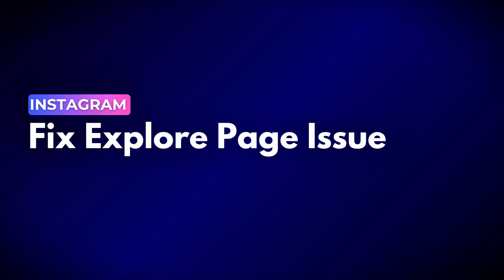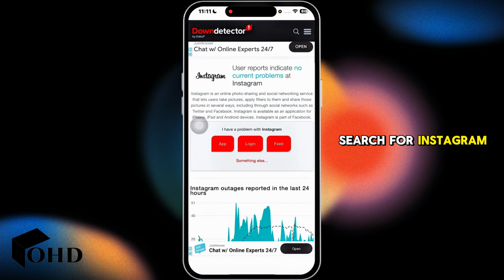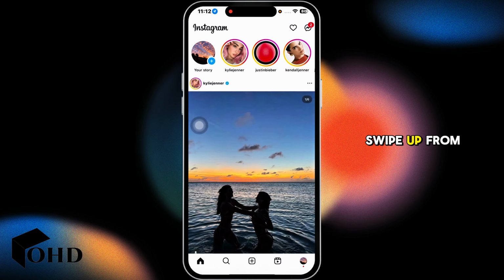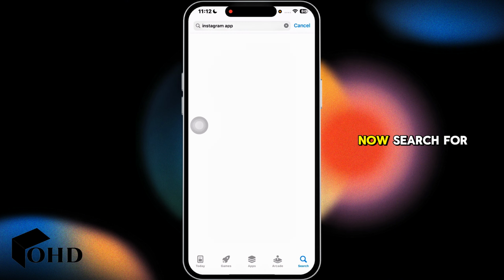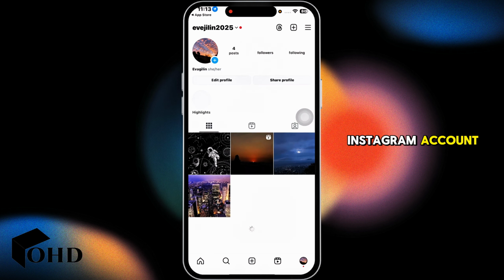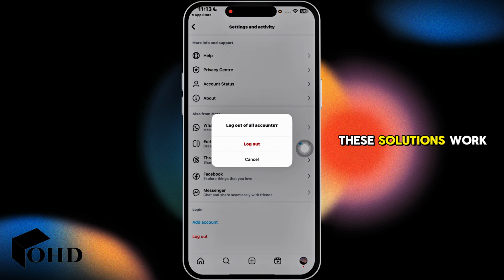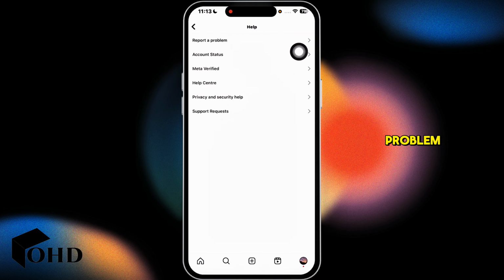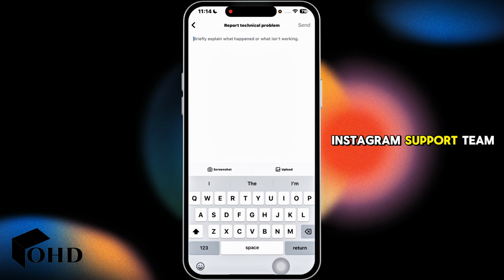Instagram Explore Page Not Working on iPhone/Android [FIXED]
Can’t load the Instagram Explore page? Whether you’re on iPhone or Android, this 2025 fix-it guide covers every solution you need to get back to discovering content fast.

What You'll Learn:
- Common reasons the Explore page stops working
- Quick fixes for both iOS and Android
- How to refresh and reset Instagram without losing data

By the end of this video, you’ll be scrolling through your Explore page like nothing ever happened.

Chapters:
0:00 Introduction
0:10 Fix Instagram Explore Page Not Working